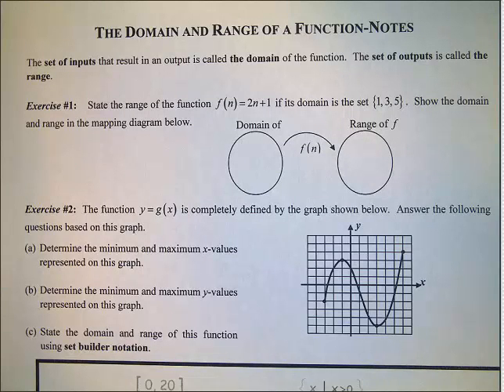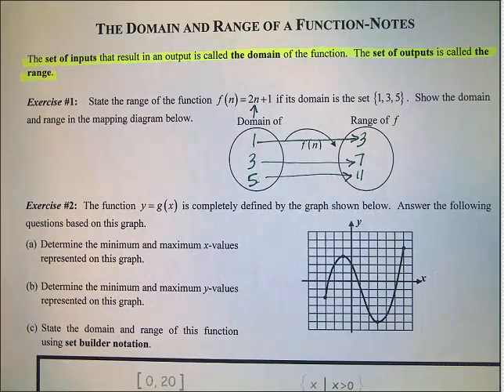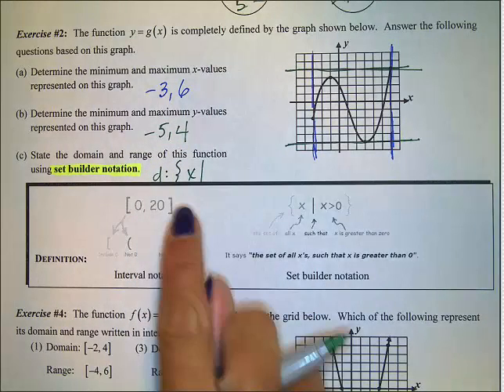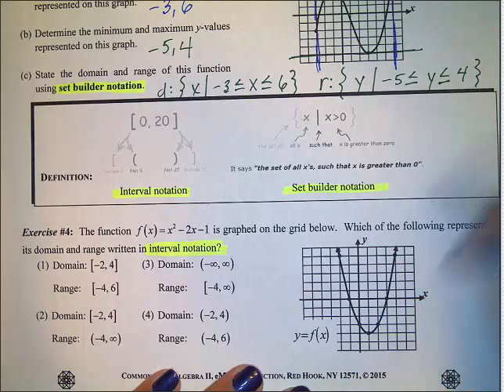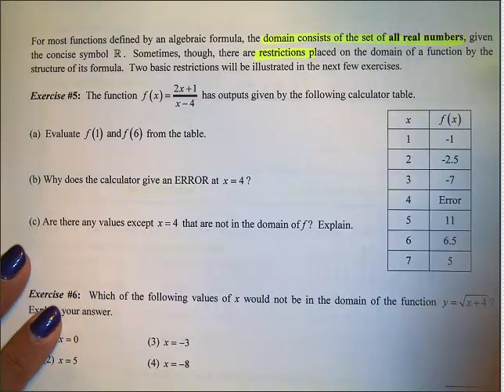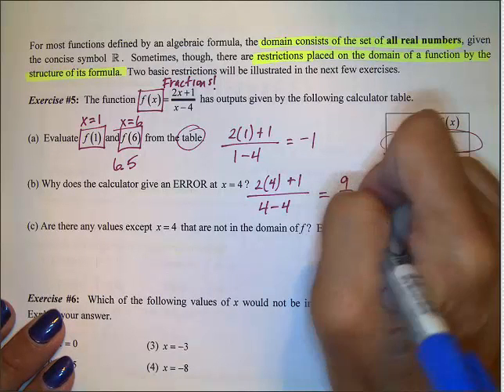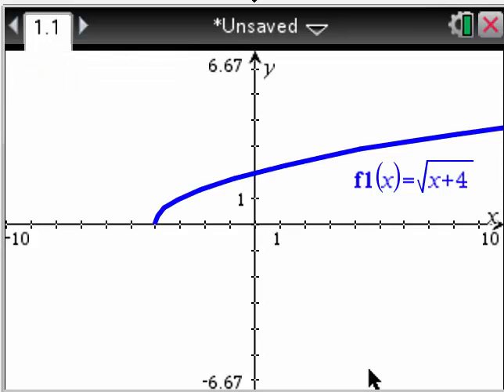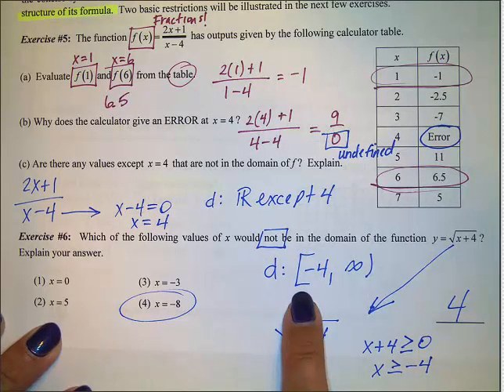The Domain and Range of a Function